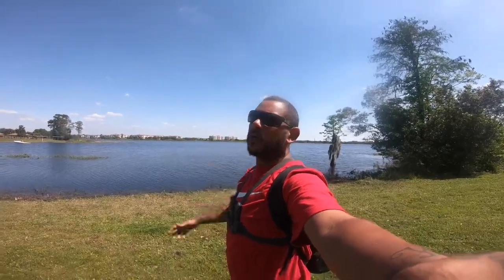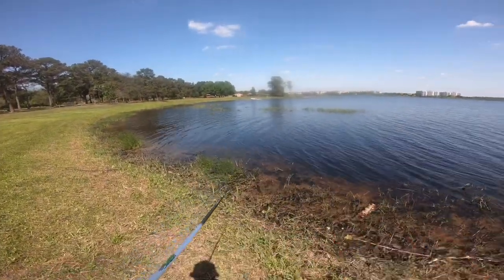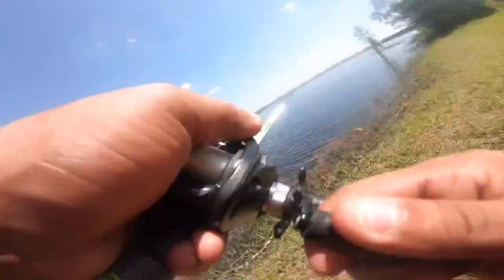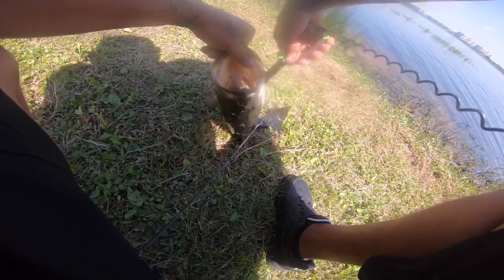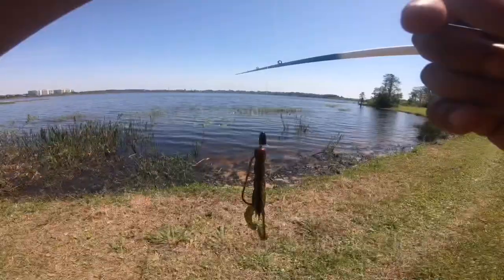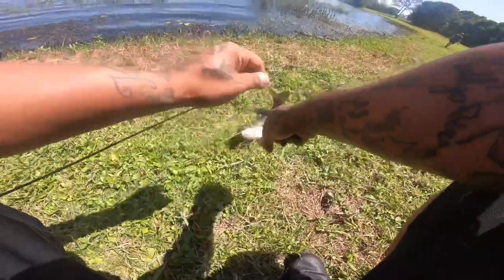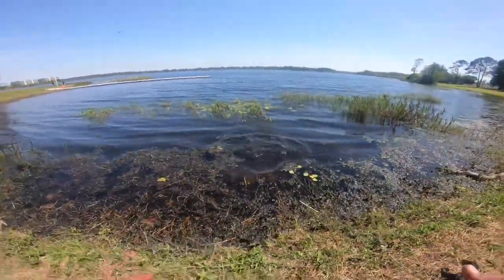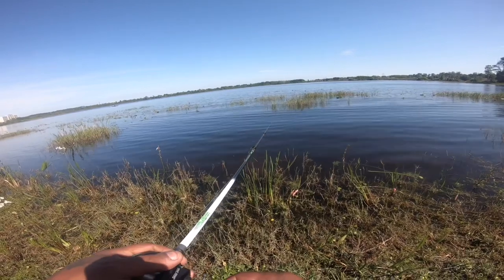Finding big bass at one of Orlando fab 5 lakes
Bass fishing
One of Orlando’s fab 5 lakes